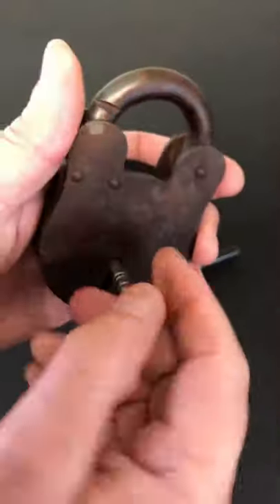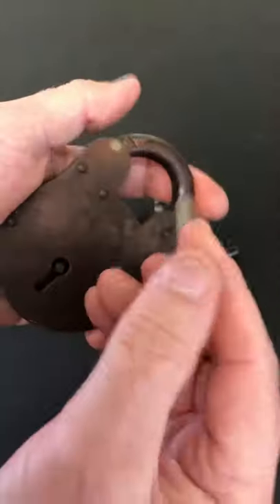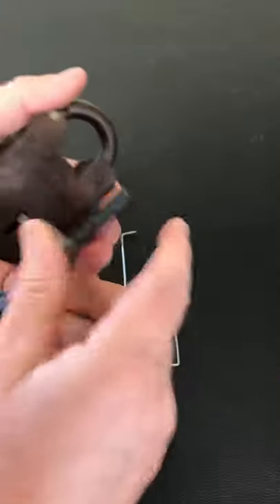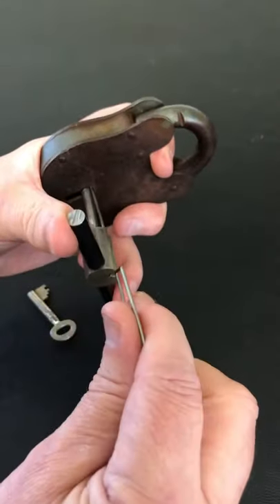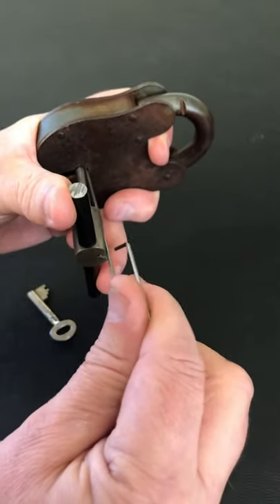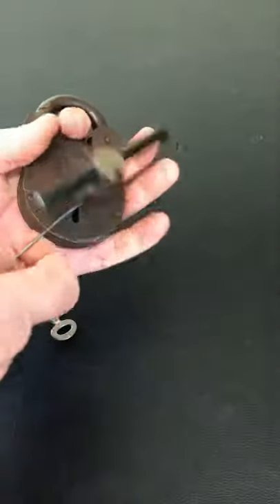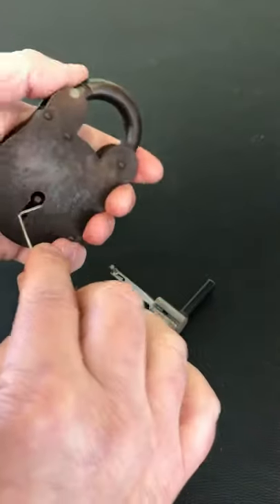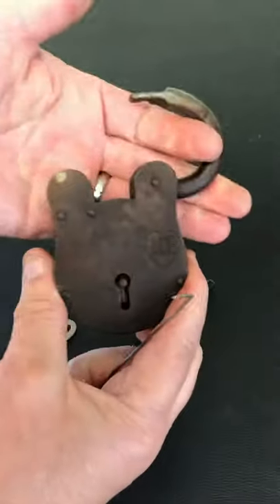398. Ace 4 Lever padlock picked open with homemade tension tool & pick made from piano wire